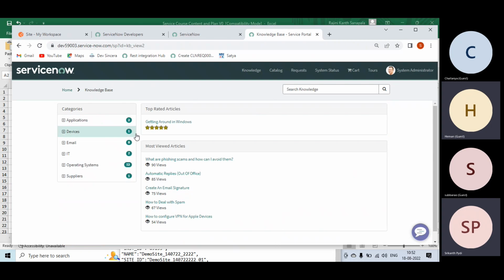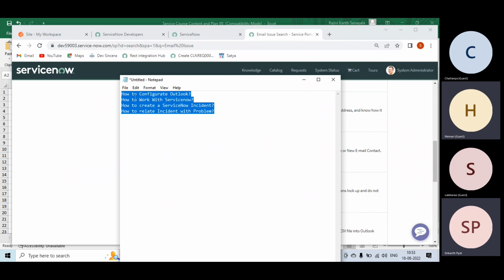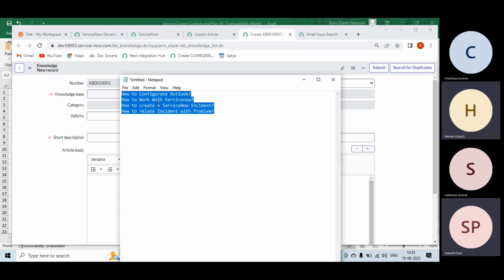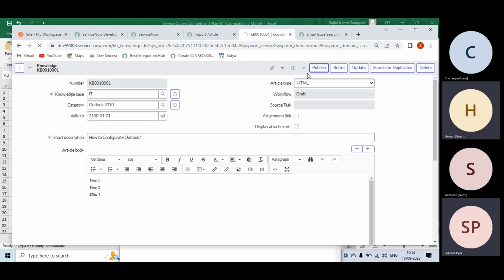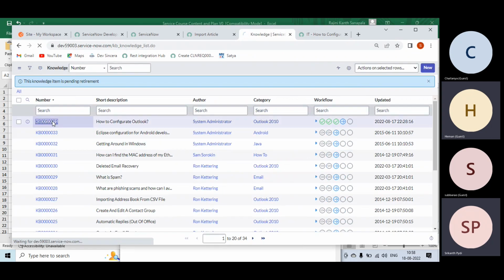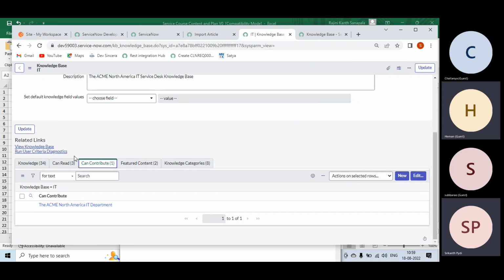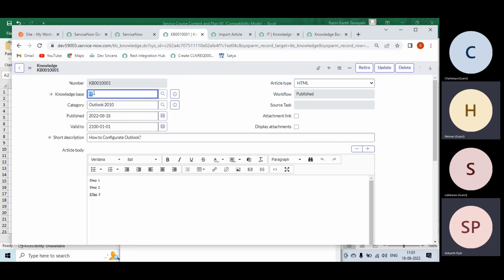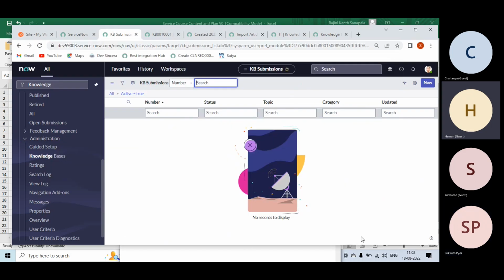20 Knolwedge Management